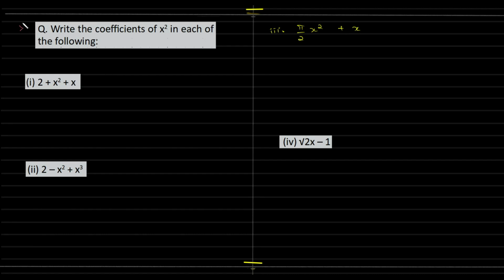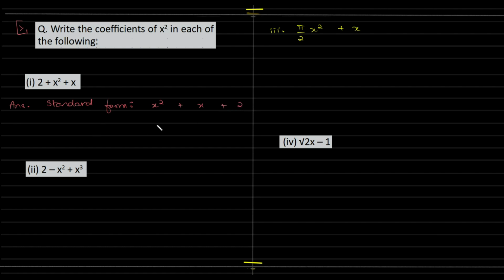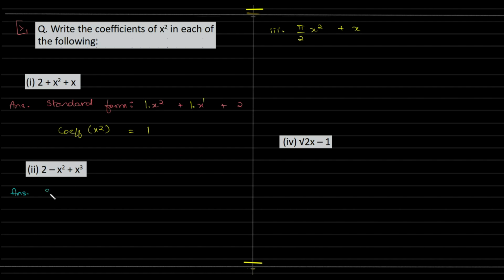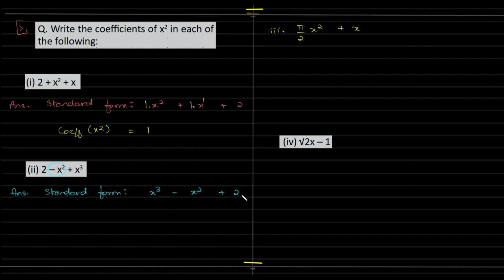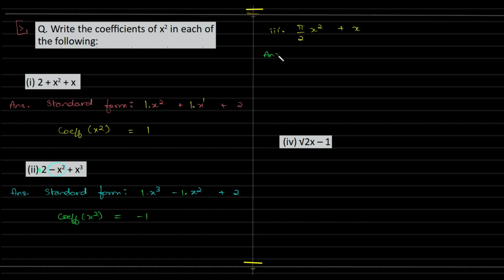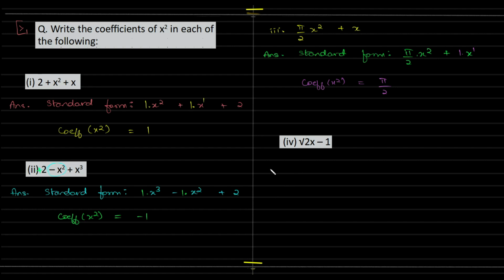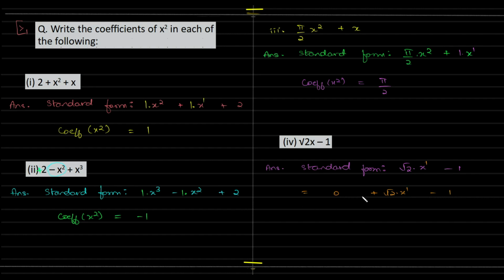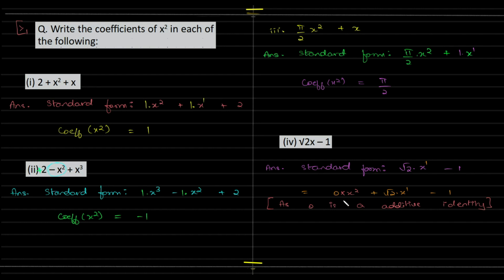2 01 B 1 Ex 2 1 2nd Main i to iv E